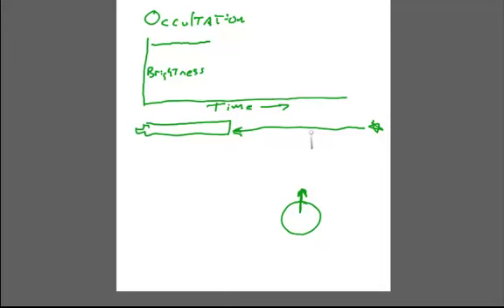Uranus Occultation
How were the rings of Uranus discovered?